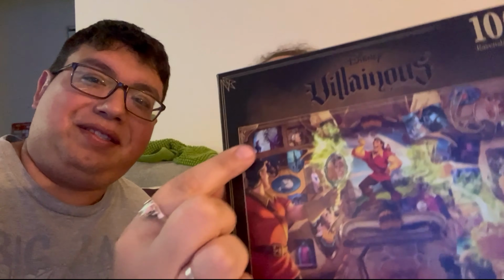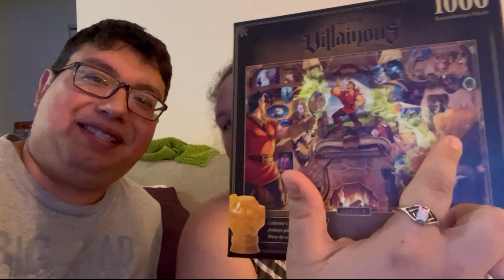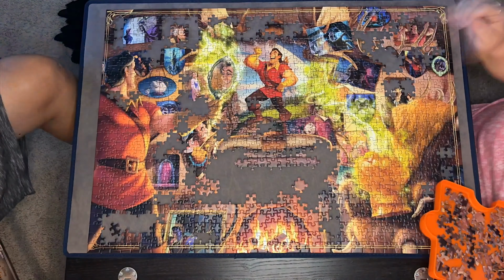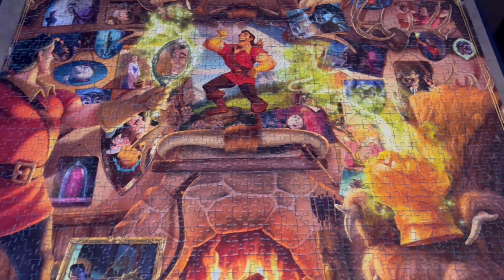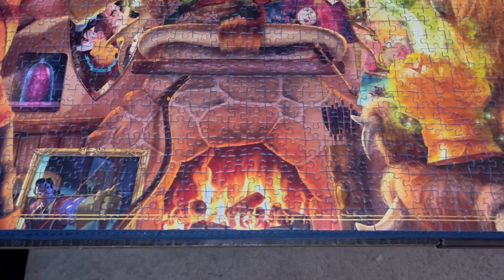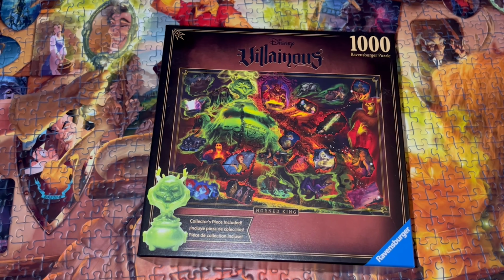The size of a barge or Our time has arrived Gaston & The Horn King Villainous | Puzzle Collection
We return with part two of the new villainous puzzle set Gaston from Beauty and the Beast and the Horn King from the Black Cauldron. The puzzles are 1000 piece set made by Ravensburger. Yes, that was a little difficult because of all the antlers, but the horn came by far is the hardest one we’ve done of villainous Disney set. Hope you guys enjoy.

Scary Beyond All Reason or I Am Not A Rat!? Yzma & Ratigan Villainous Puzzles | Puzzle Series

Kate's Camera: Samsung S21
Matt's Camera: iPhone 11
Microphone: Moukey MCM-1 Shotgun mic
Handset: Ulanzi ST-02 Pro Smartphone Holder
Gimbal: DJI Osmo Mobile 2